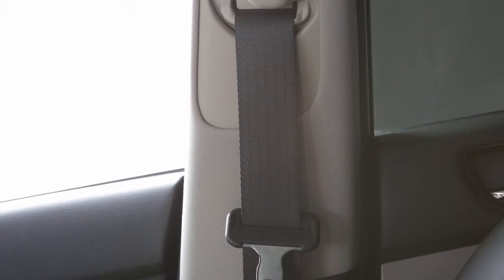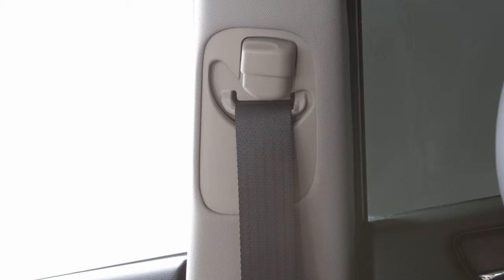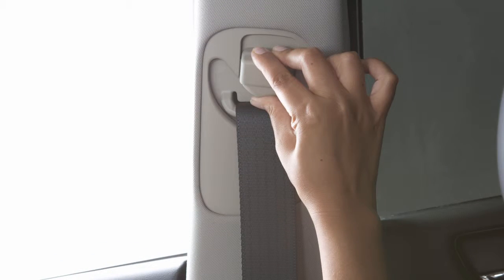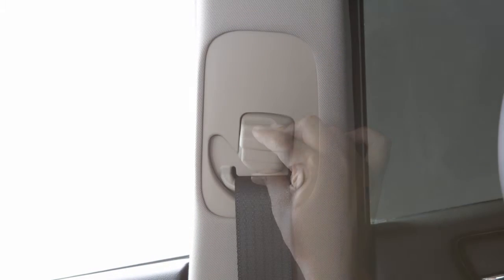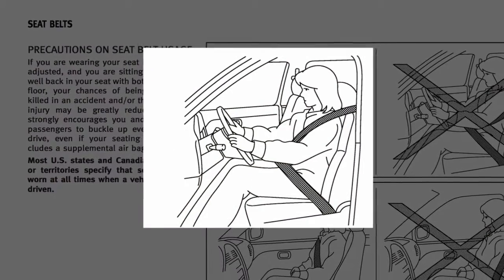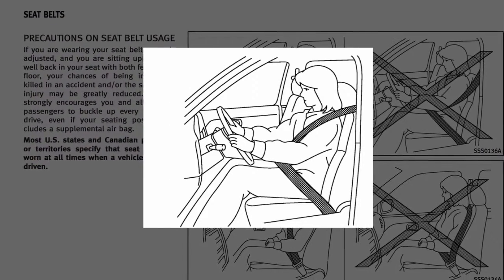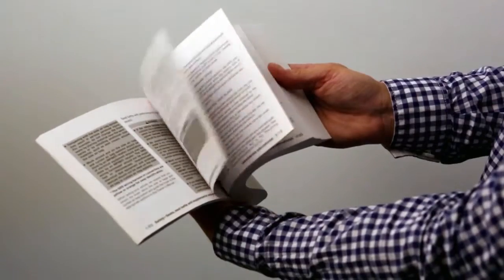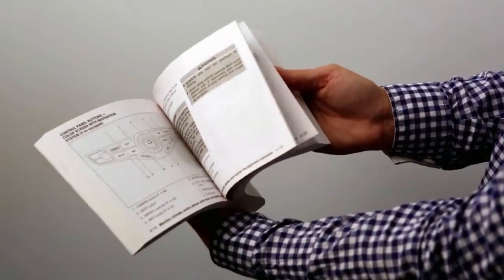2015 Infiniti Q40 - Shoulder Belt Height Adjustment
"Your front seat belts can be adjusted to accommodate passengers of different heights.

To adjust the seatbelt height press and hold the button on the shoulder belt anchor located on the pillar and move the anchor to the desired position. Release the button to lock the shoulder belt anchor into position. The belt should be away from your face and neck, passing over the center of your shoulder, but not falling off.